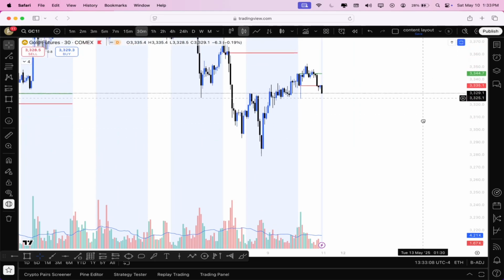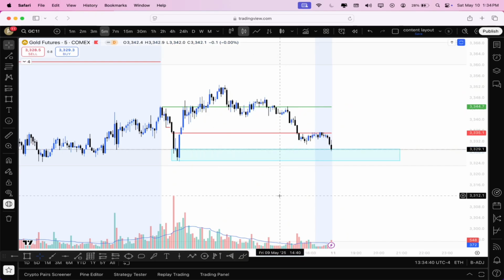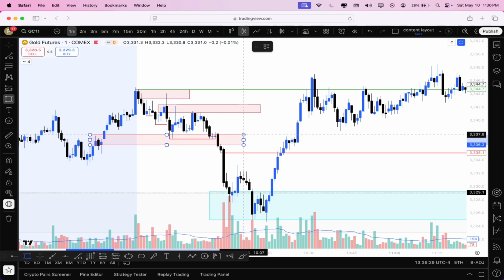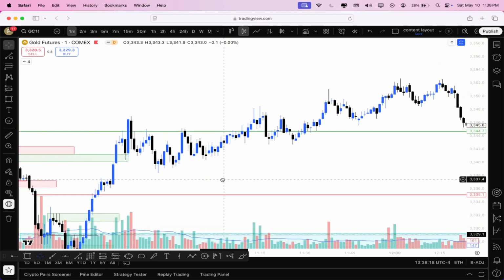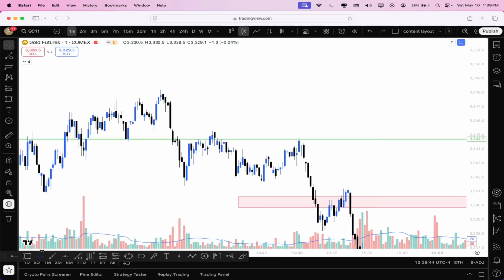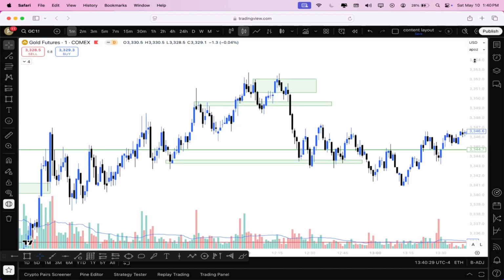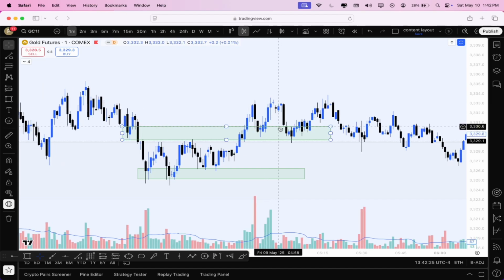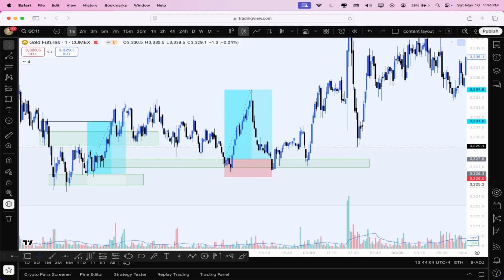PASS YOUR FUNDED TRADING GOLD FUTURES CORRECTLY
💡 Options & Futures Trading | Strategy, Setups & Market Breakdown
Level up your trading game with real-time breakdowns and high-probability setups in options and futures. From intraday scalps to swing trades, we cover market structure, price action, and strategy execution across key instruments like SPX, NQ, ES, and more. Learn how to manage risk, time entries, and adapt to volatility like a pro.

🔹 Options strategies (SPX, SPY, QQQ)
🔹 Futures plays (NQ, ES, CL, etc.)
🔹 Technical analysis & macro insights
🔹 Trade journaling & risk management tips

Whether you’re trading weekly expirations or riding trend reversals, these insights help sharpen your edge in every market condition.